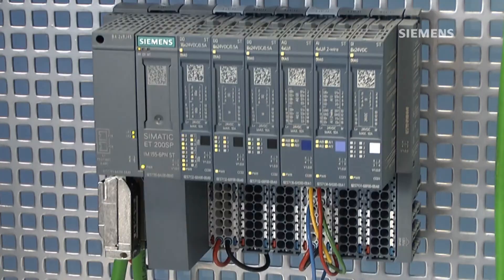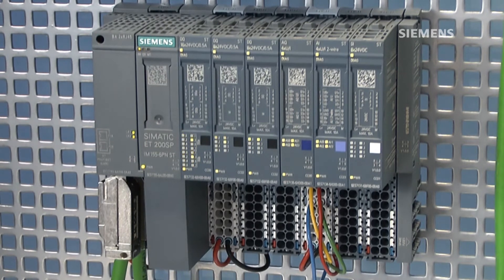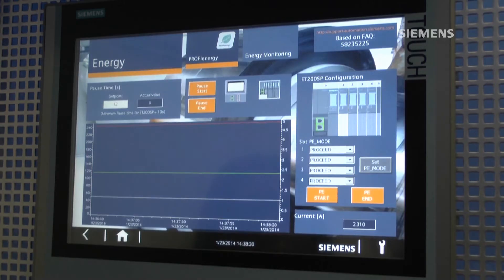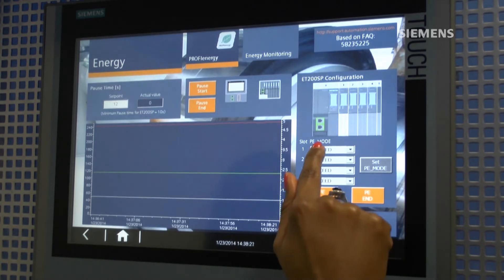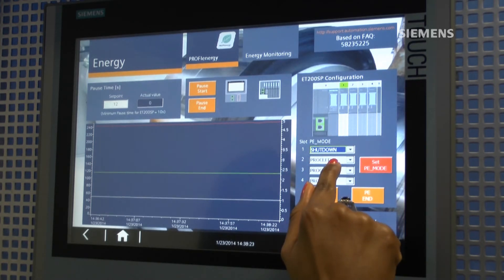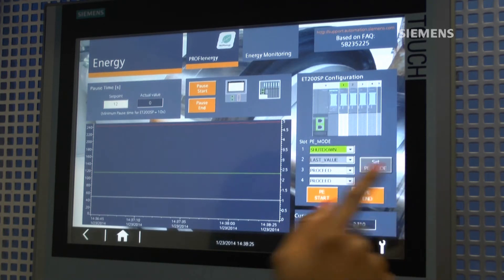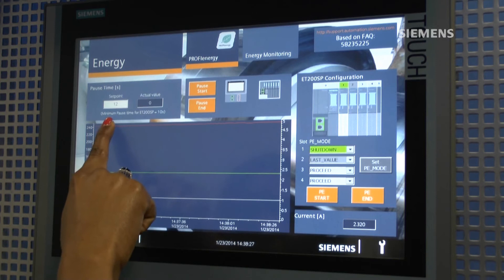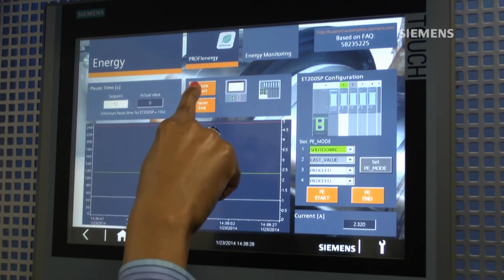Demonstration Room Tour -PROFIenergy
Take a tour around Siemens Industry Demonstation Room for Factory Automation, based in Manchester. This video demonstrates how PROFIenergy performs with SIMATIC hardware. If you have any technical questions on what you have seen, please log a support request